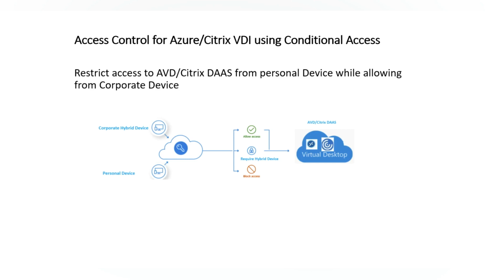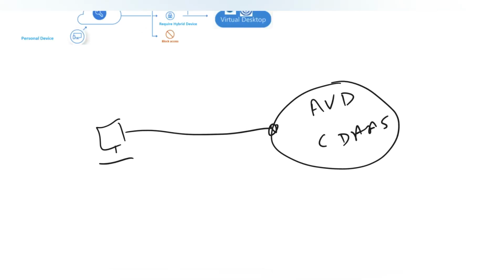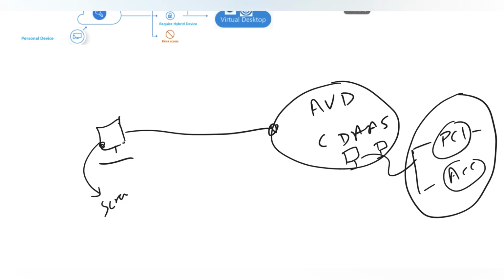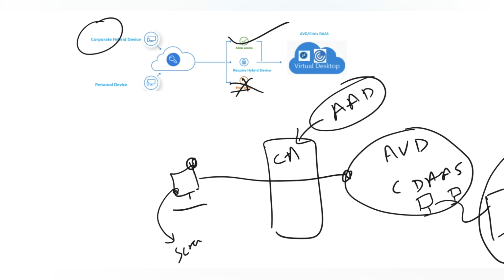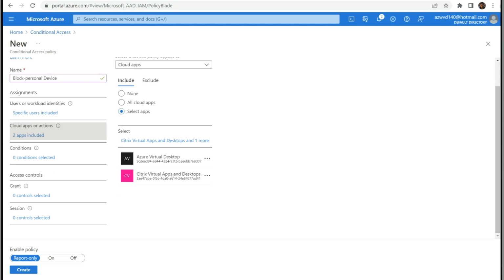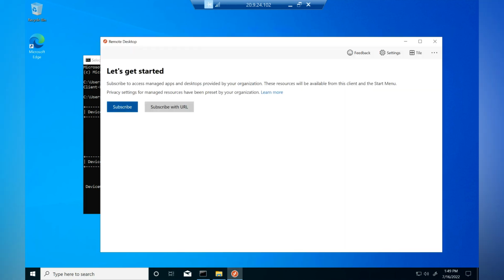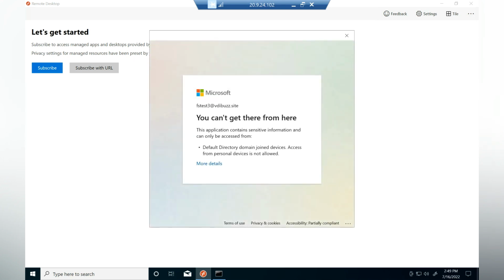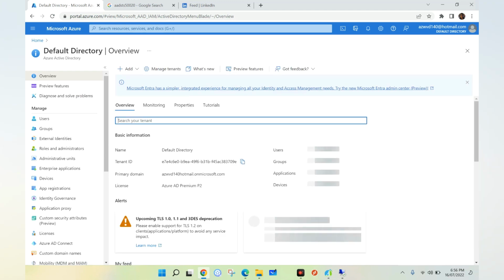Access control for AVD/Citrix DAAS from Personal Device/Corporate Device using Conditional Policy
Get my Azure Virtual Desktop course (Best Seller) from Udemy with lowest price now for lifetime.
✔️Azure Virtual Desktop Udemy course with Discount voucher

Video link for how to configure Hybrid AD join

0:00 Overview
1:43 Risk in allowing personal Device to access VDI to use Critical apps hosted inside VDI
5:43 LAB and Demo